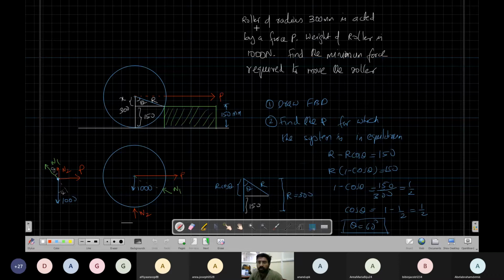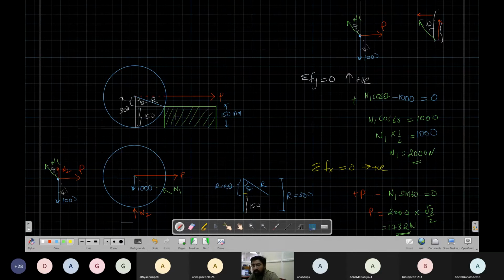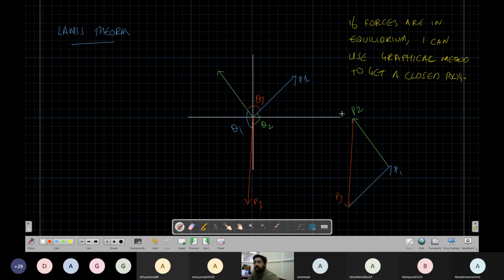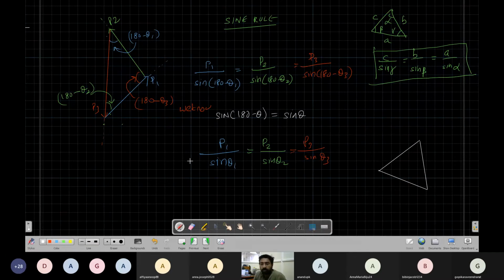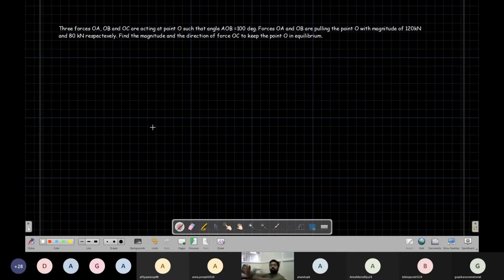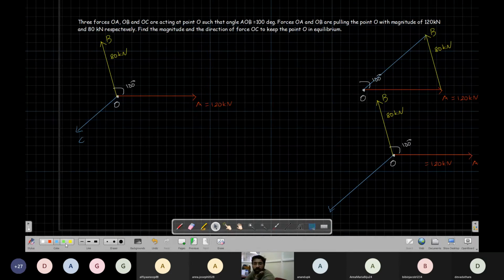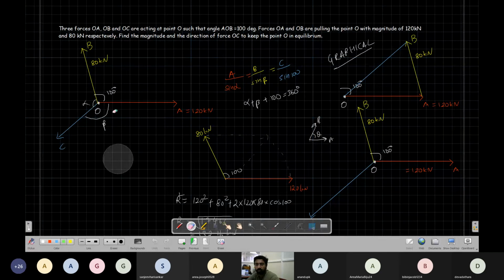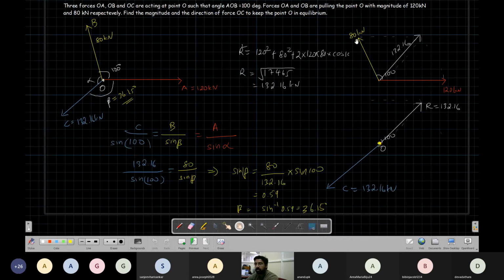Lamis Theorem : Engineering Mechanics -KTU 06-01-2020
Derivation
Sample Problem